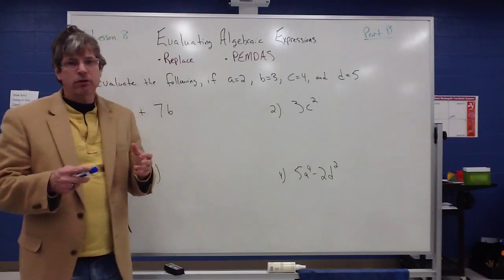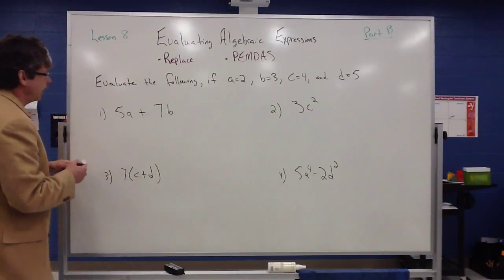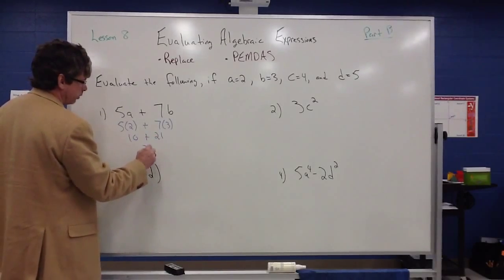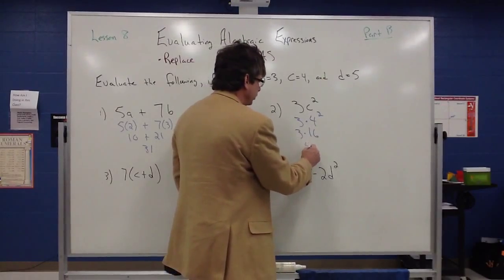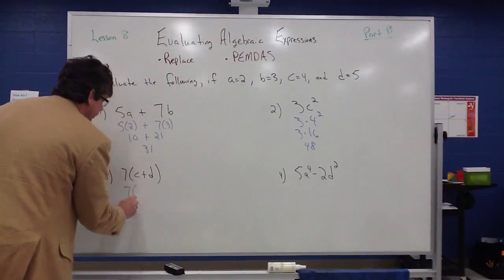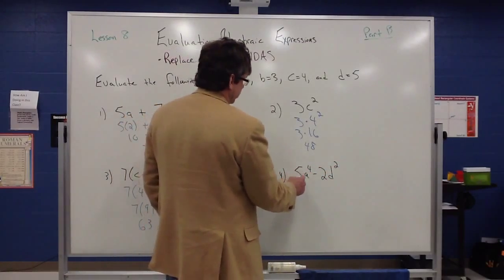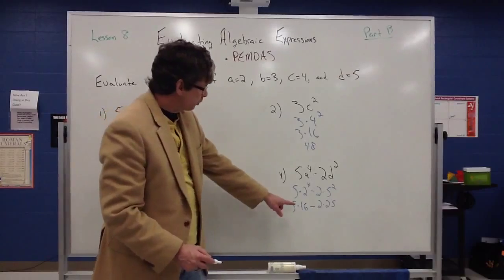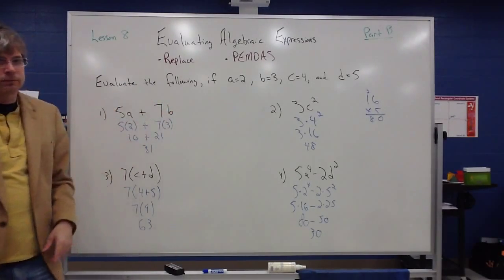8a Evaluating Algebraic Expressions